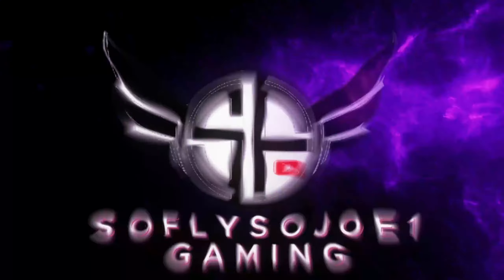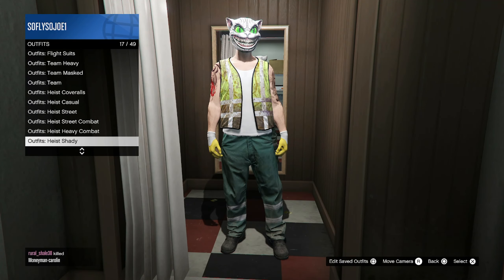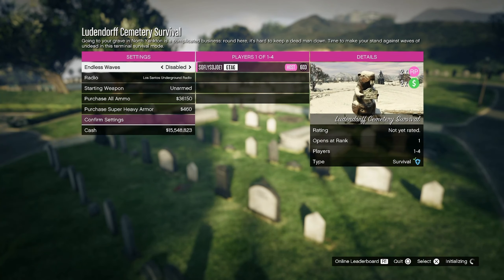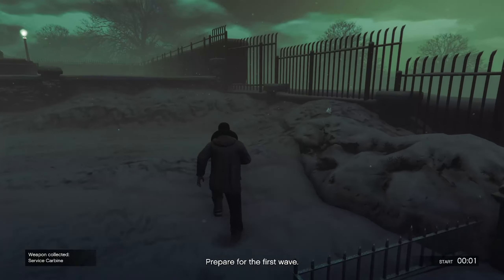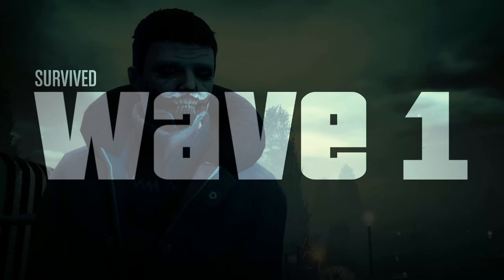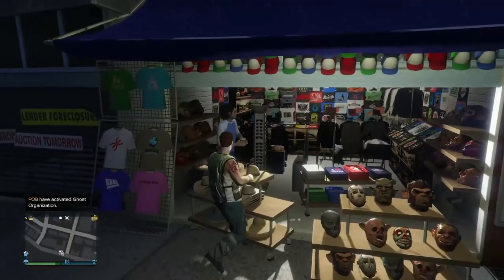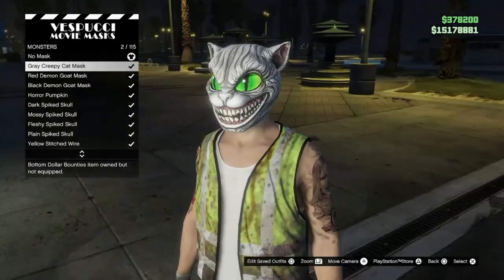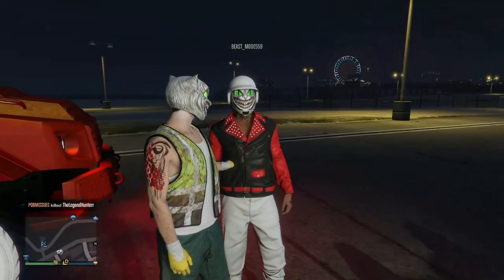How to Get the Exclusive Gray Creepy Cat Mask in GTA Online!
👉 Youtube.com/@soflysojoe1
👉 Youtube.com/@soflysojoe1gaming
👉 Youtube.com/@Soflysojoegta
👉 FOLLOW ME ON KICK: KICK.COM/SOFLYSOJOE1